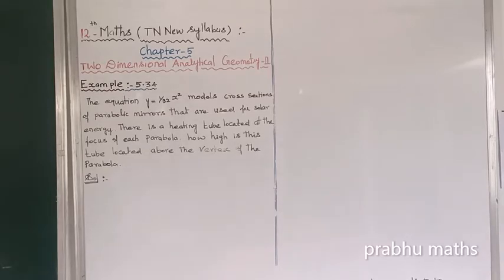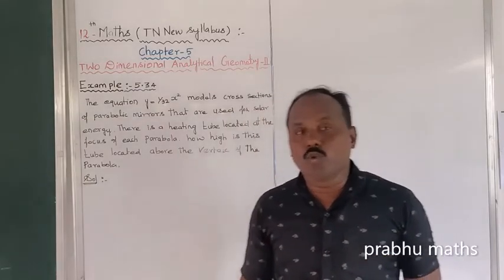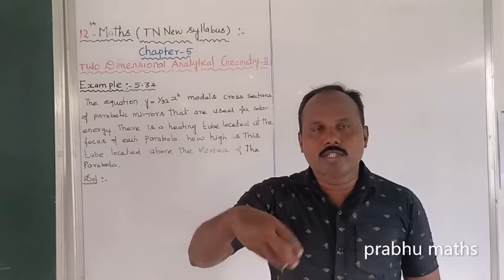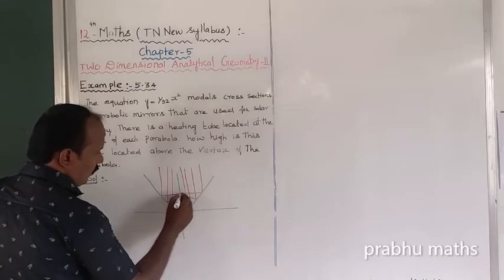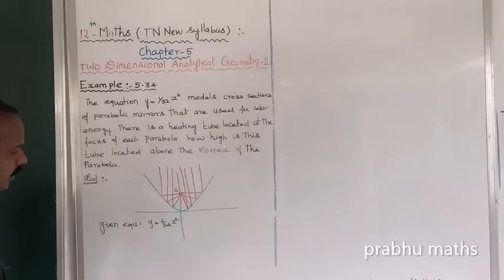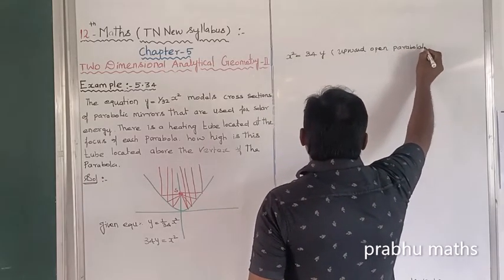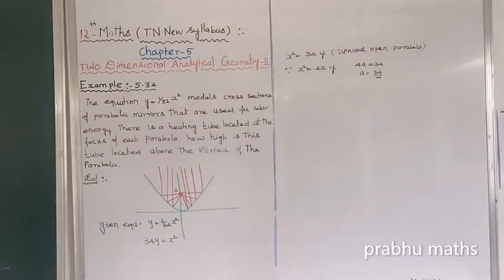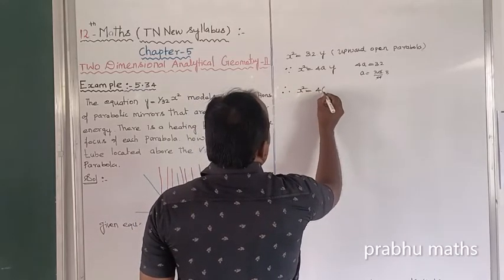EXAMPLE 5.34.| CLASS 12 MATHS |TWO DIMENSIONAL ANALYTICAL GEOMETRY II |CHAPTER 5